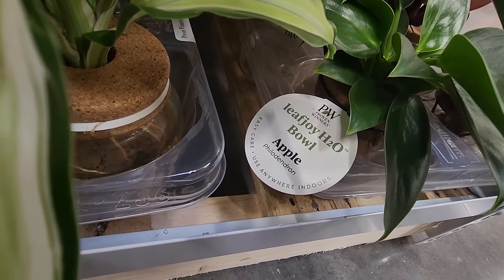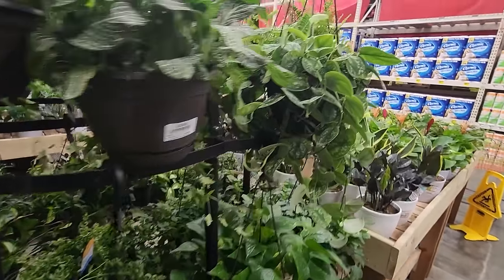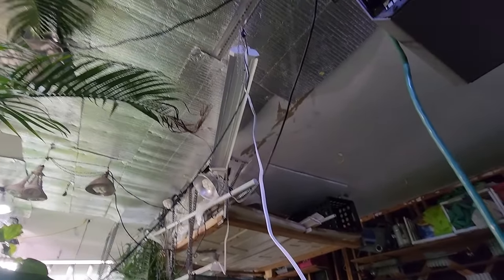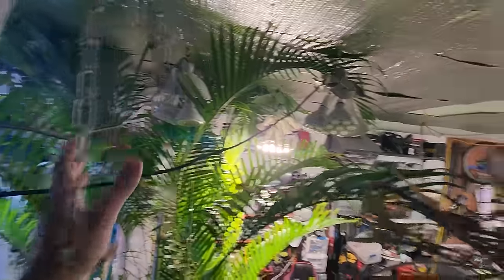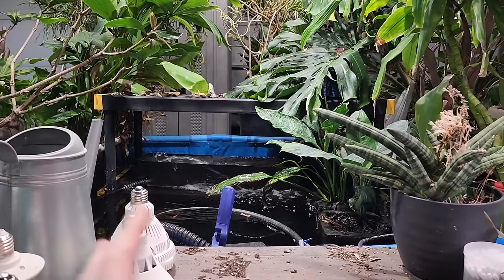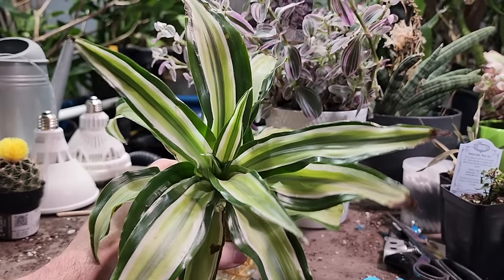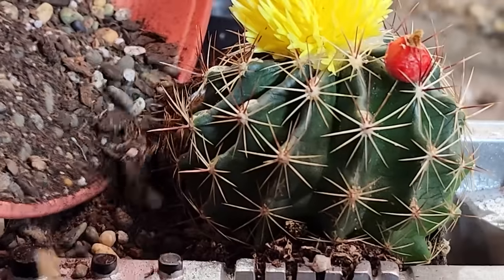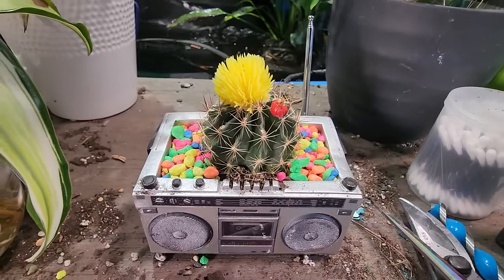Houseplant Shopping at The Home Depot & New Grow Lights